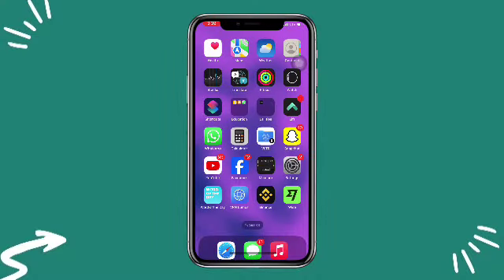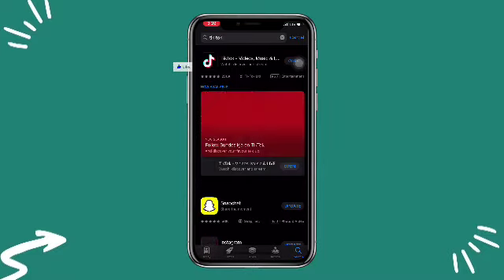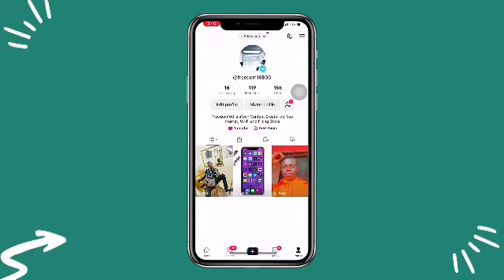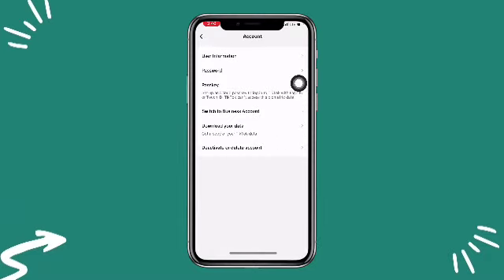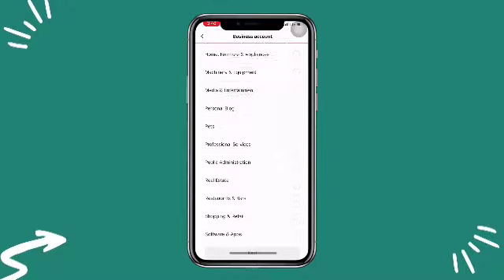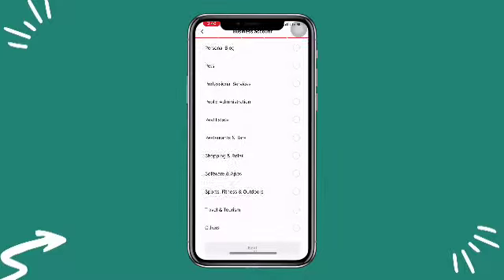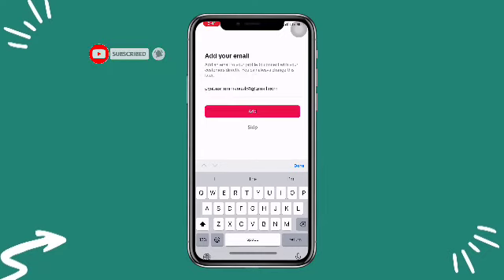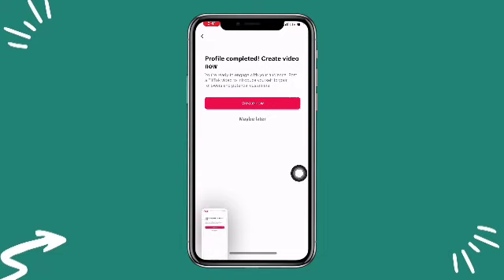NEW! How To Create Tiktok Business Account |Android/iOS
In this video tutorial, we will guide you step-by-step on how to create a TikTok business account. Learn how to set up your profile, navigate the features, and optimize your account for maximum visibility. Whether you're a small business owner or a content creator looking to expand your reach, this guide will help you establish a strong presence on TikTok and connect with your target audience.